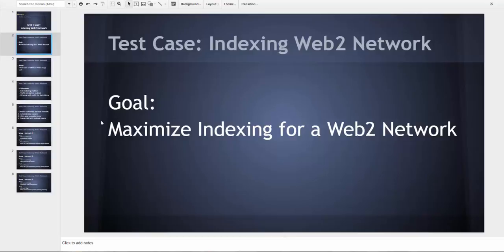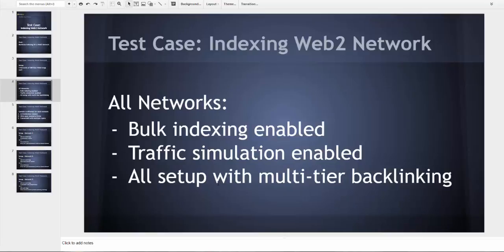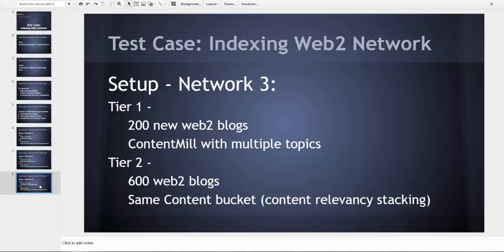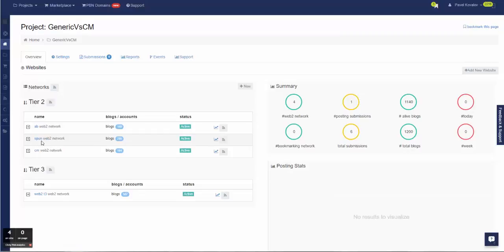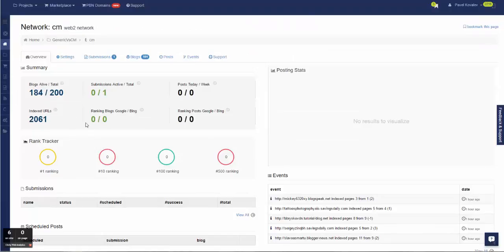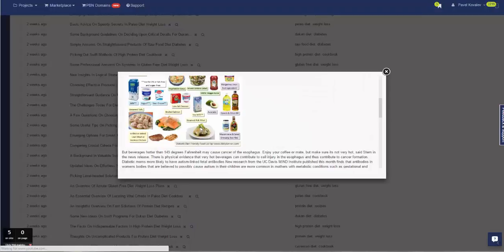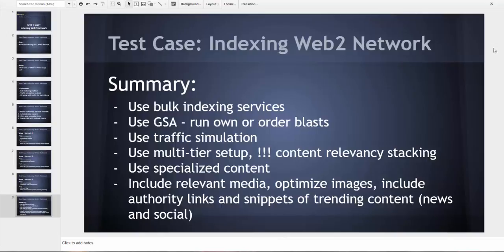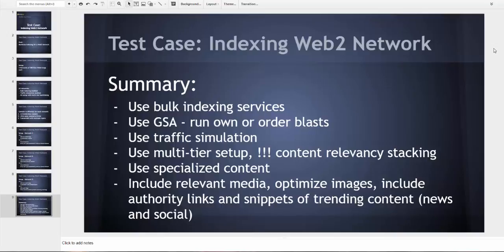Test Case: Indexing Web2 Networks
I tested different content setups to see how to maximize indexing rate  for your web2 blogs

Test Case shows how I got over 2,000 indexed pages in my web2 network

here is the summary:
- use bulk indexing services
- (optional) use GSA or other link building tools
- use traffic simulation
- use multi-tier setup !!! content relevancy stacking
- use "specialized" content (vs generic)
- include relevant media, optimize images, include authority links and snippets of trending content (news and social)